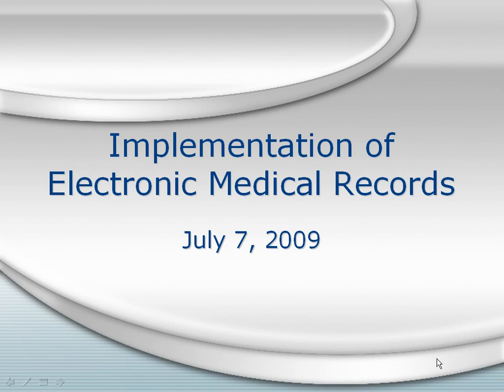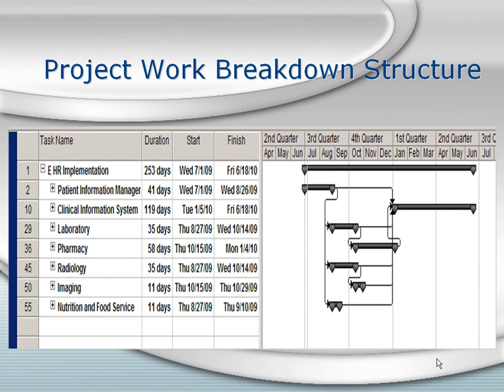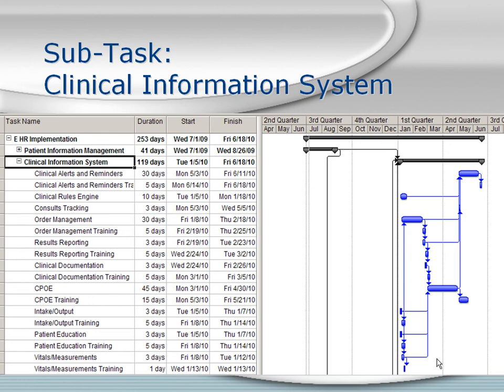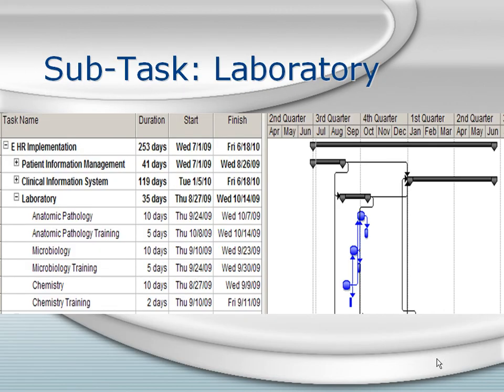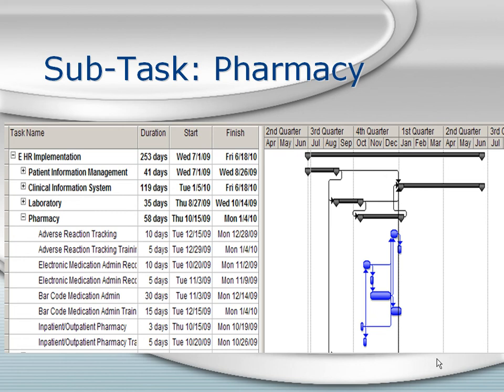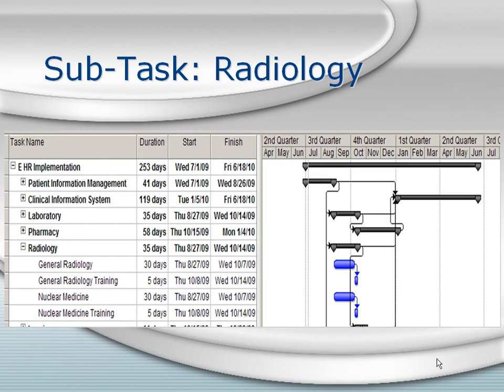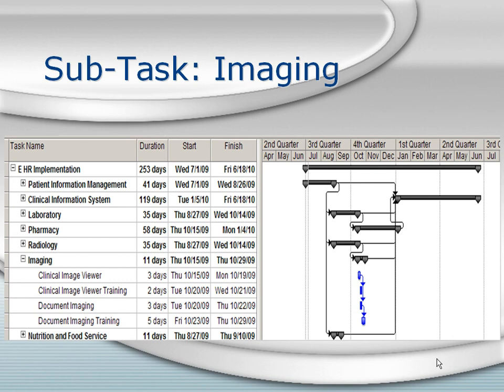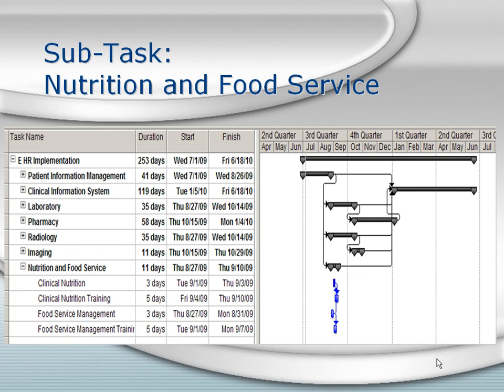IT 566 Implementation of EHR